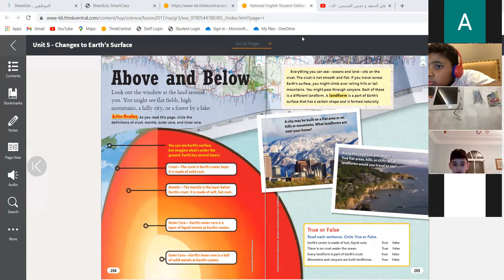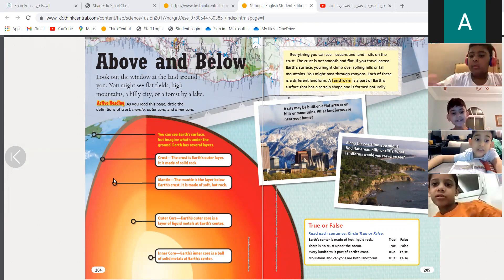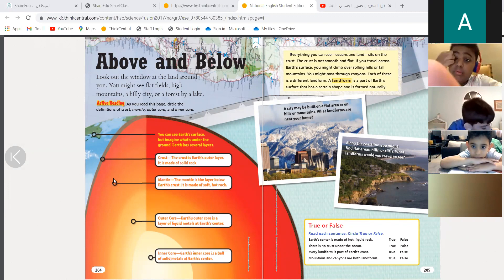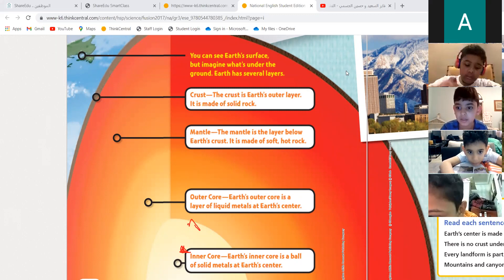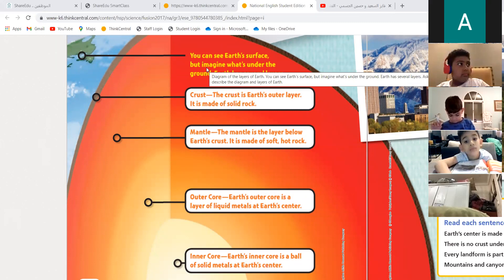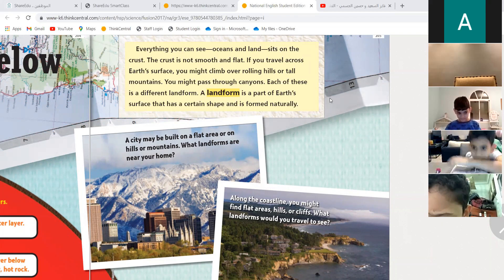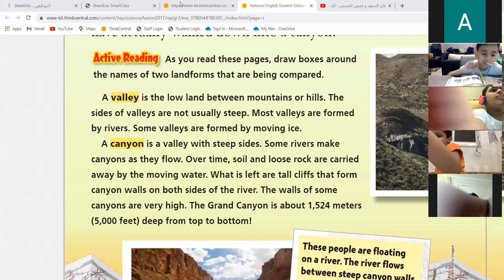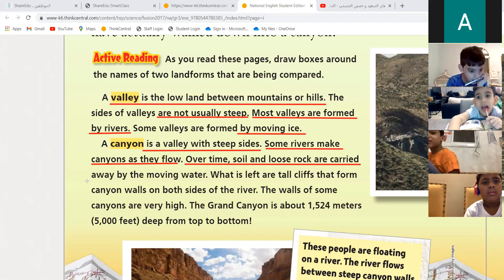Grade 3 B-boys what are some land forms? part 2